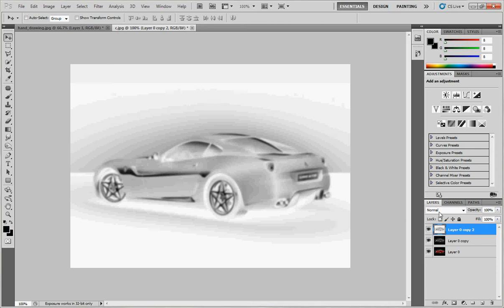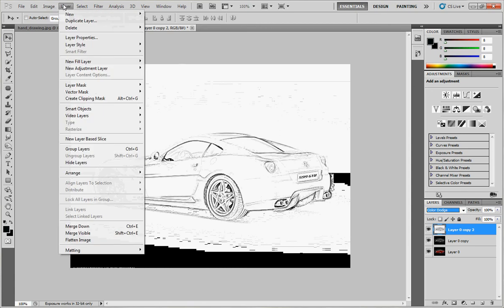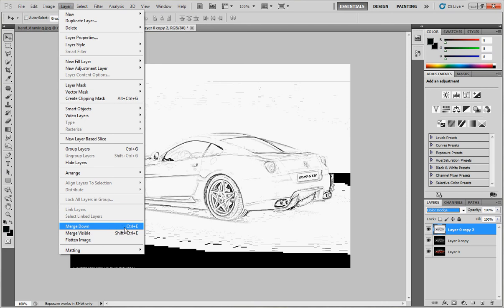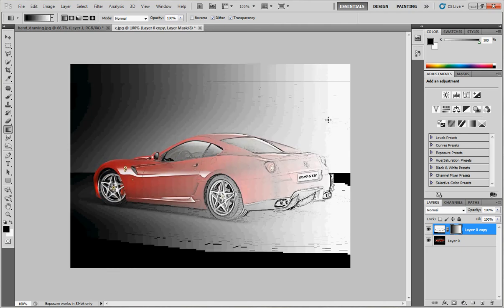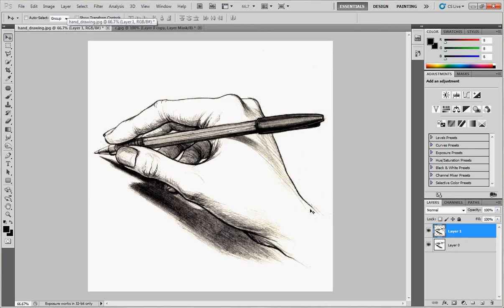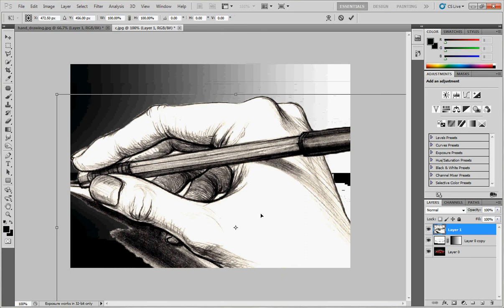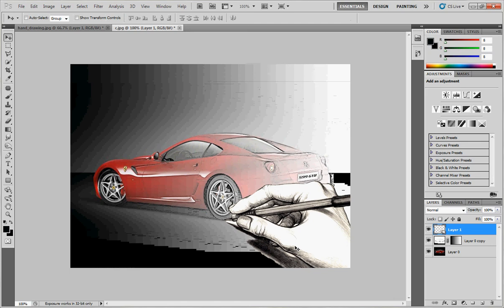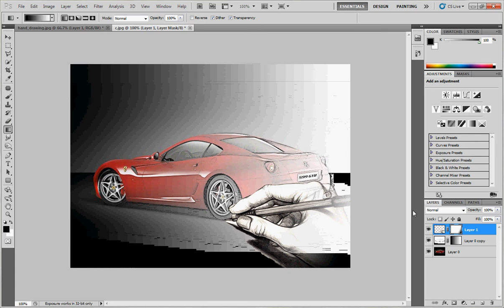How to convert the photo to hand drawing by using Photoshop - Tutorial (6)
How to convert the photo to hand drawing by using Photoshop

every week I will make new tutorial

see you ..